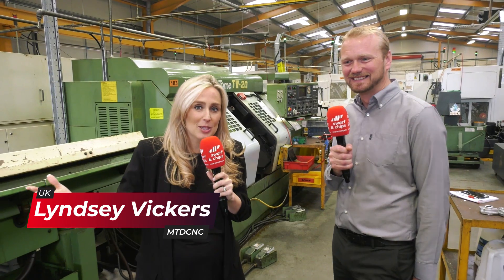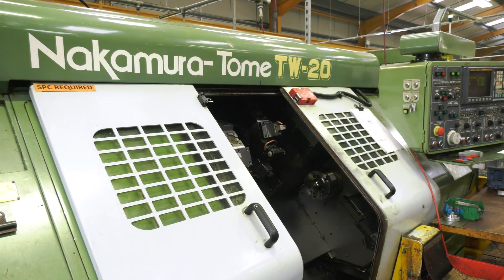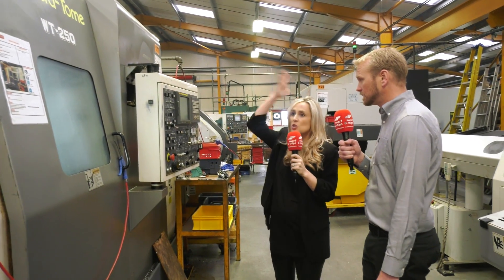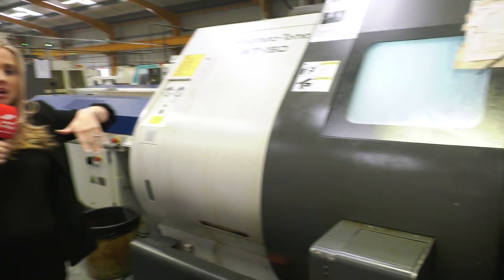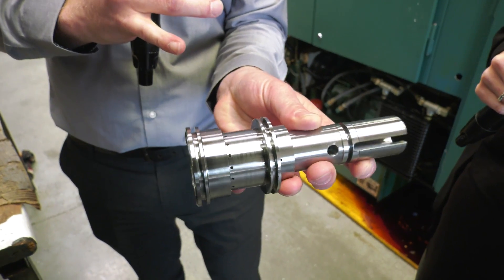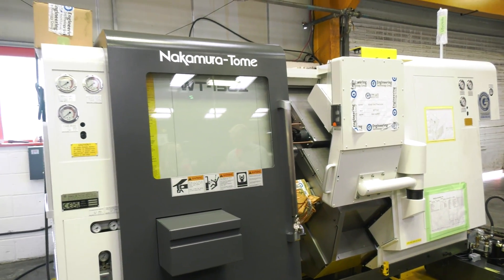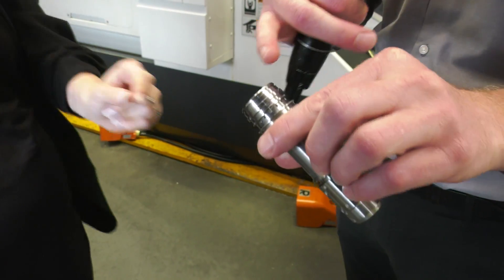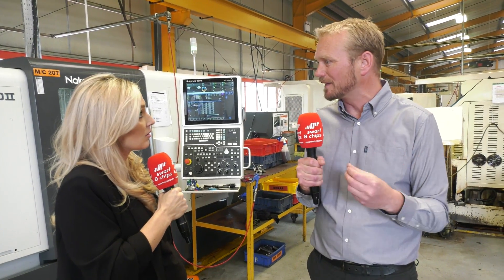10-Minute Tour At West End Precision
In this week's episode of Swarf & Chips Ten Minute Tours MTDCNC's Lyndsey & Chris head off to sunny Bideford in Devon to visit West End Precision. As Alex Dziurzynski shows us around one of their 3 buildings we discover that West End Precision specialise in high volume turned parts. From their very first lathe, a Nakamura-Tome TW-20 that was already 10 years old when they bought it 20 years ago & still going strong, to the very latest Nakamura-Tome WT-150 II being delivered during our visit, West End Precision have built a fantastic relationship with their main supplier, Engineering Technology Group (ETG) & Nakamura-Tome Machine Tools. With regular heavy investment in machines and a large mix of brands West End Precision now run around 78 machines all turning parts, with future plans to increase their existing levels of automation. Founded by Alex's grandfather in the 1970's & now run by Alex & his semi-retired father this 3rd generation business is a must go to company for high volume turned parts.